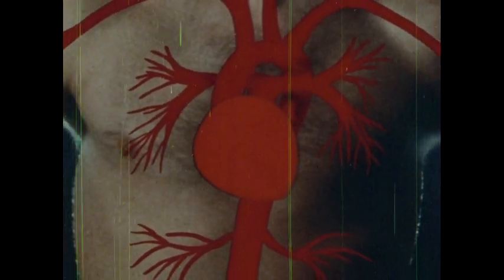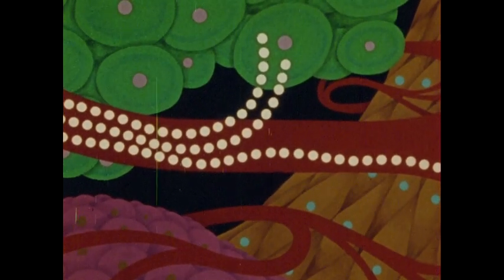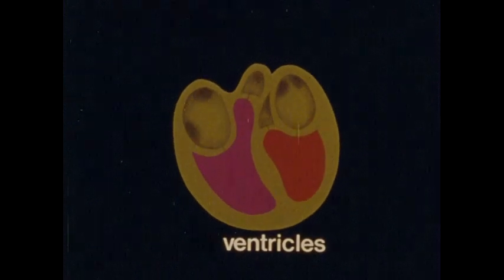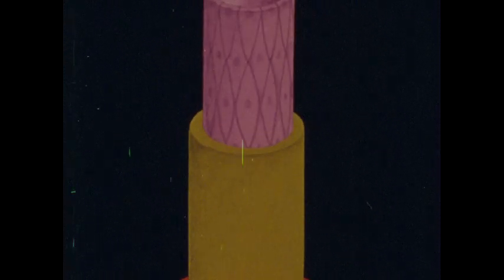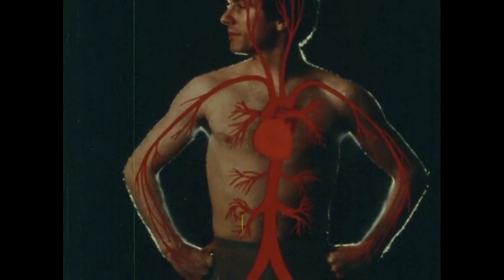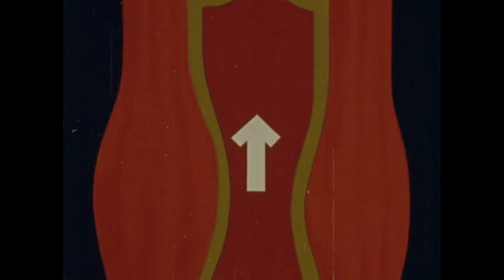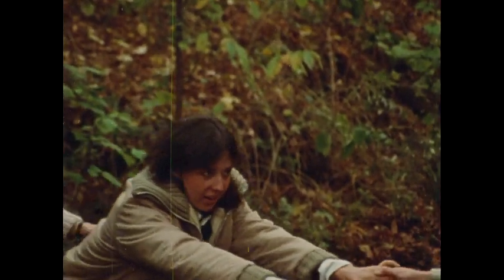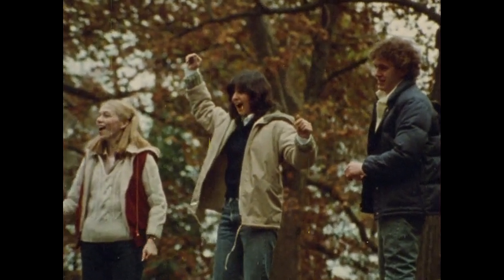The Human Body: Circulatory System (2 Ed, 1980)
The circulatory system consists of one heart, five liters of blood, and approximately 96,000 kilometers of blood vessels, responsible for transporting nutrients and waste throughout the body. Water plays a crucial role in this system, facilitating the movement of blood, which is primarily made up of plasma and red blood cells. The heart, a powerful muscle with four chambers, pumps oxygen-rich blood to the body and receives carbon dioxide-laden blood for oxygenation in the lungs. Blood flows through arteries and veins, with valves ensuring unidirectional movement, while capillaries allow nutrient and waste exchange at the cellular level. The system is regulated by nerve signals and hormones, adapting to the body’s needs during various activities, and includes mechanisms for blood clotting and immune defense through white blood cells.